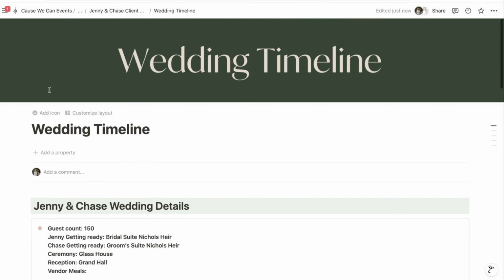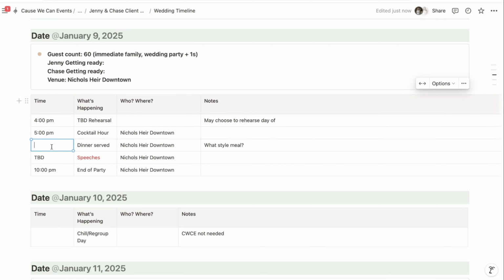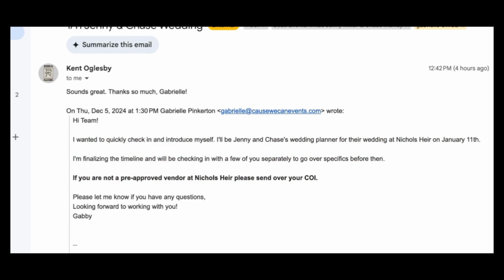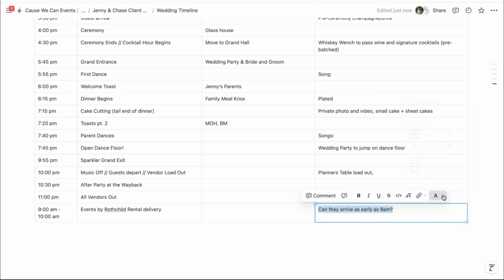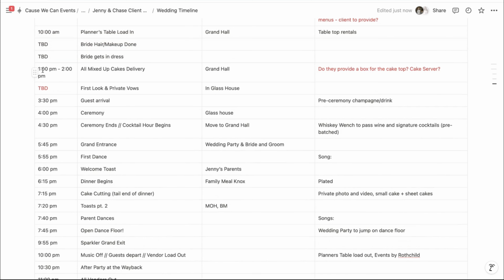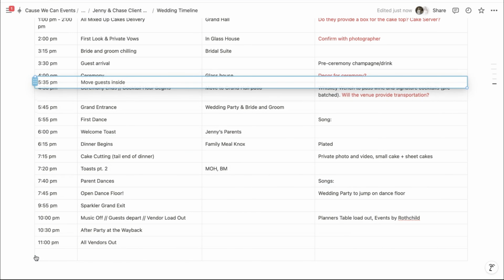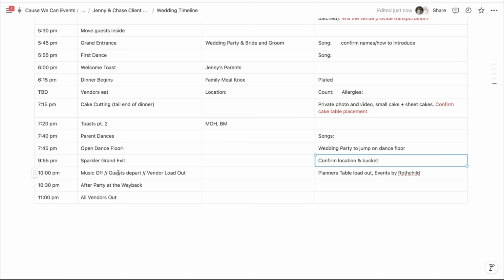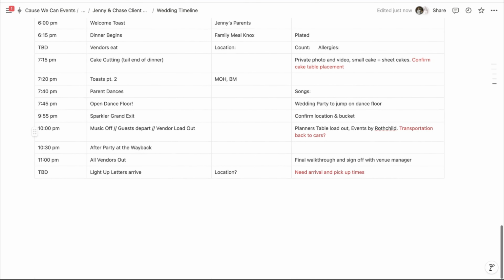Step-by-Step: Creating a WEDDING TIMELINE 🤩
Hi Planners! In this video, I'll walk you through how to create a seamless wedding timeline step by step! Whether you're a new wedding planner or looking to refine your process, you'll learn everything from managing ceremony details to orchestrating the reception flow like a pro.

📋 What You’ll Learn:

How to organize vendor arrivals and setup times
Key moments to include in your timeline (and how to time them perfectly!)
Tips for managing unexpected delays without stress
Pro strategies for creating a timeline that keeps everyone on track
Grab your notebook (and maybe a coffee ☕) and let’s plan together!

RESOURCES FOR WEDDING PROS

/// SOCIAL ///